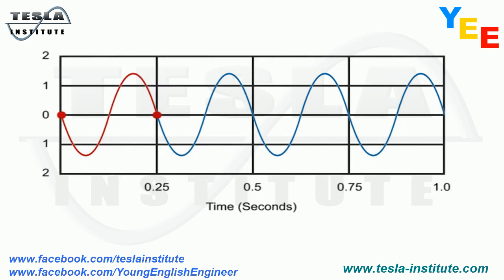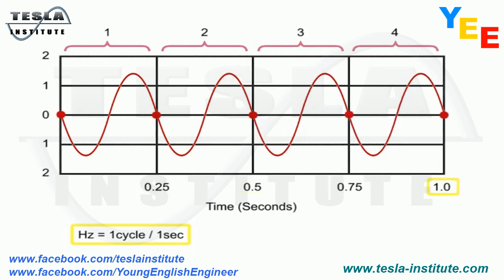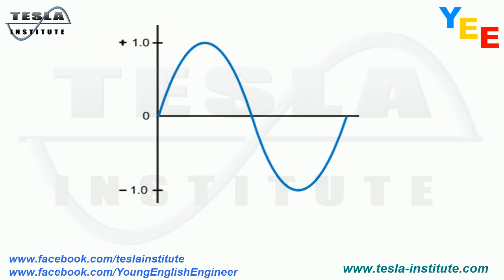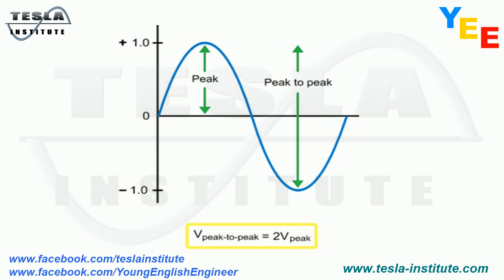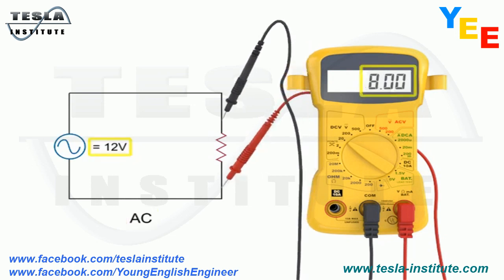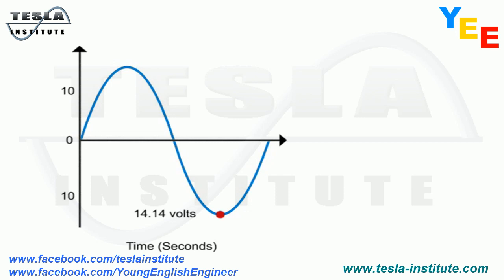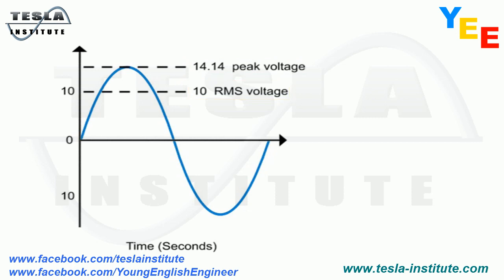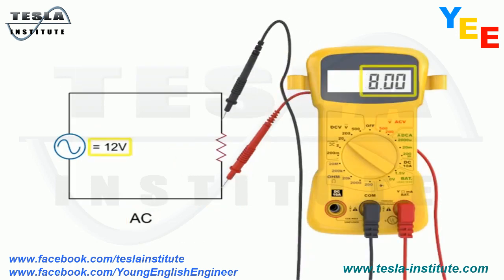AC Voltage Cycles Periods, and Frequency